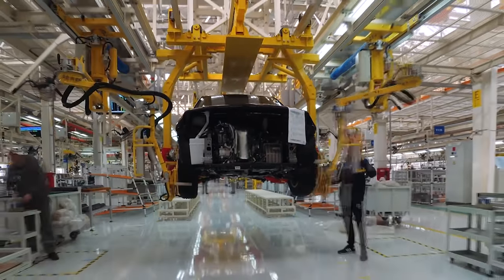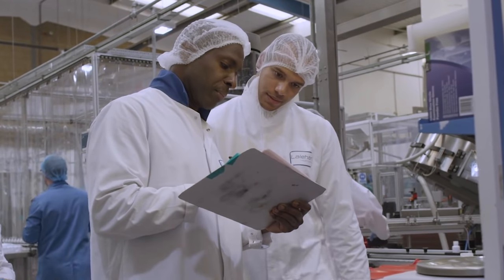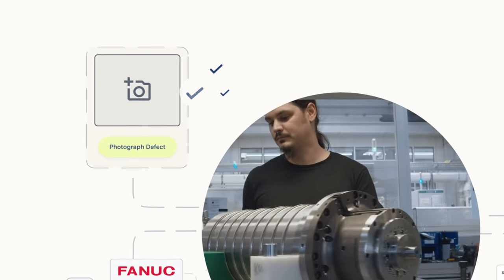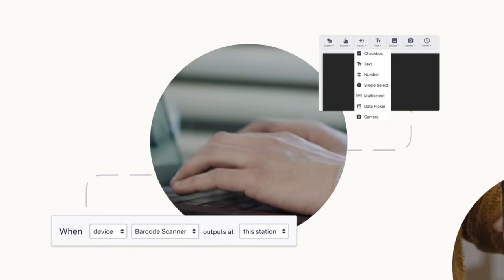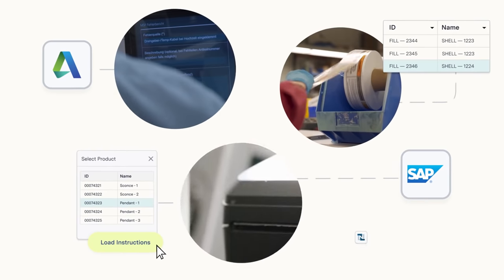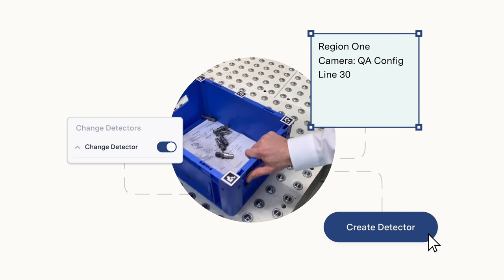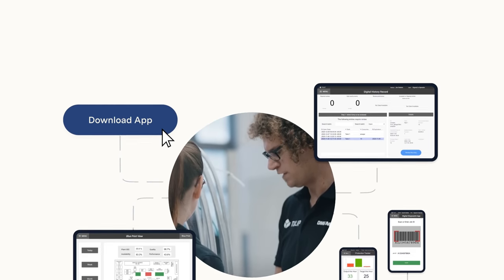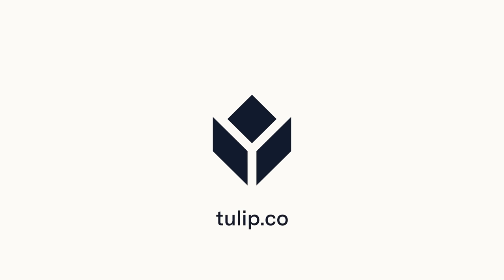Introducing the Frontline Operations Platform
When conditions change, traditional operations systems are too rigid to keep up. Tulip’s Frontline Operations Platform with no-code/low-code capabilities and built-in edge connectivity lets you stay agile in our shifting world.